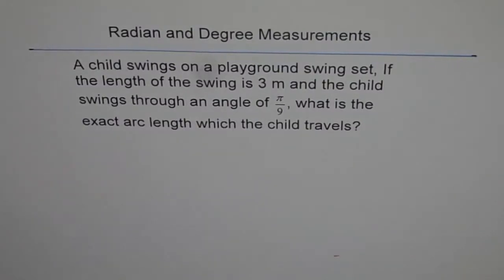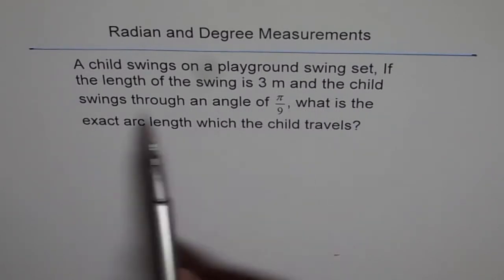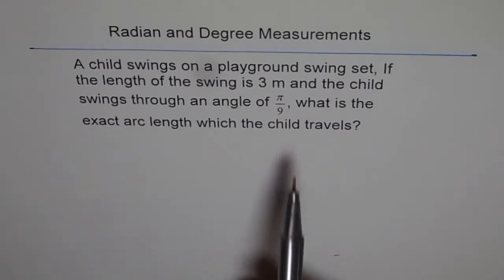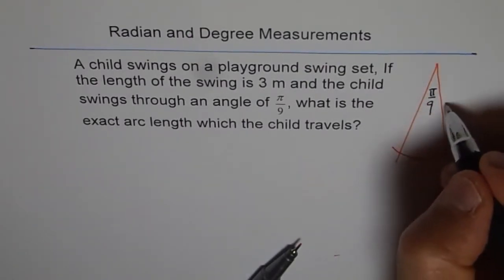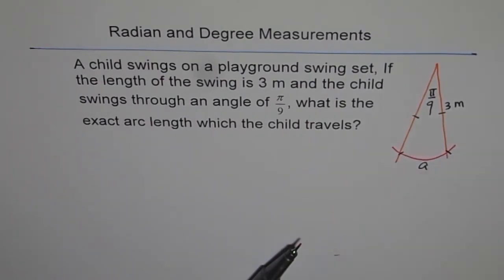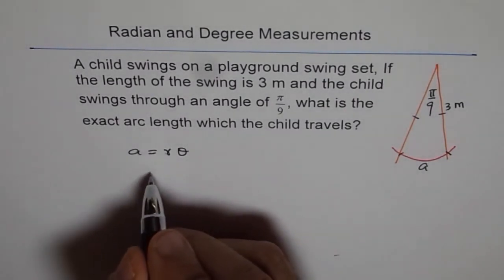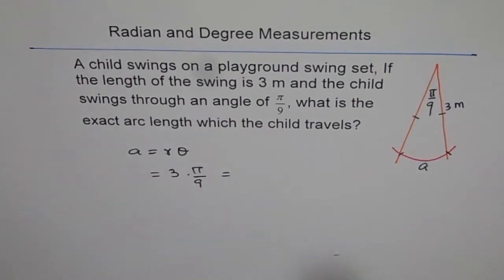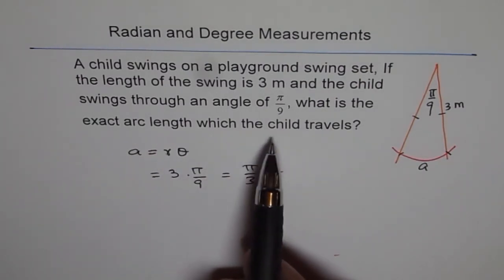Arc Length of Swing 3 m long through pi/9 radian A4